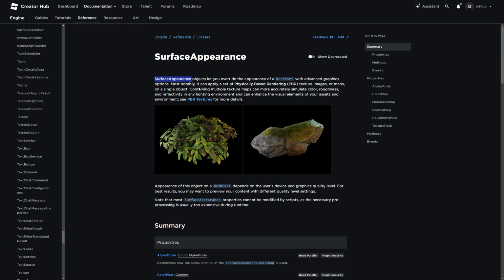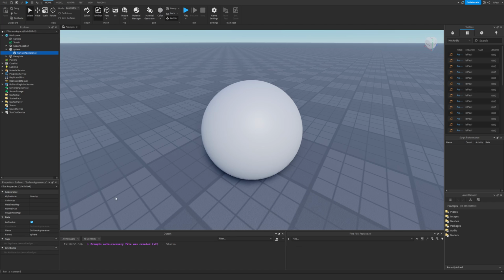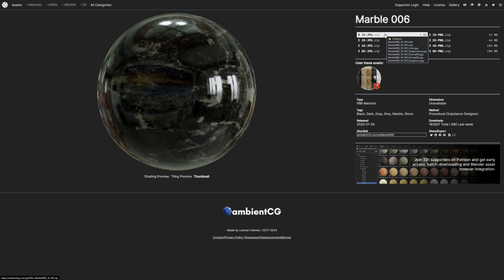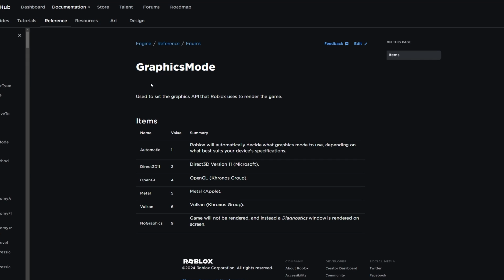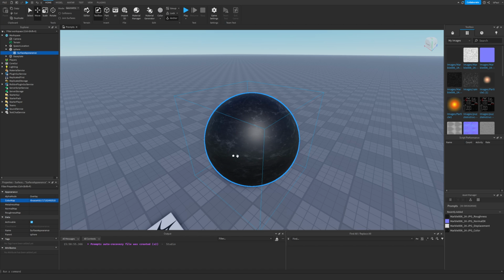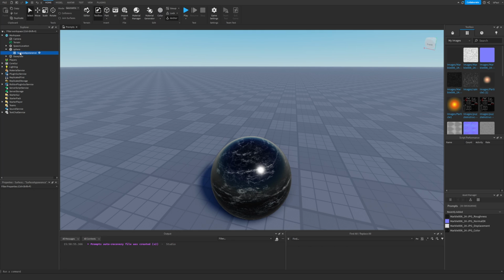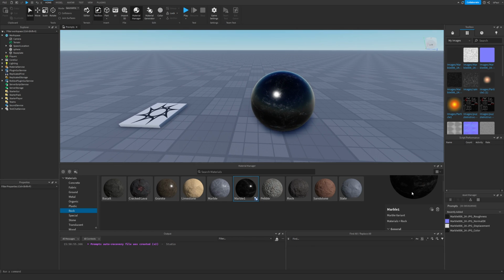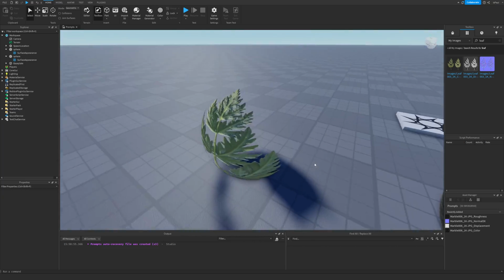How To Add Realistic Materials and Textures in Roblox Studio | Surface Appearance & PBR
Physically-Based Rendering (PBR) textures allow you to represent realistic shading and lighting by using multiple types of texture images, or maps, on a single object. In this Roblox Studio Tutorial I explain how to use Surface Appearance and how to make realistic materials and pbr maps.

👍 Got any tutorial ideas? Comment then down below!

Timeline:
0:00 Surface Appearance
0:51 How To Add Surface Appearance
1:11 Explaining Properties
1:59 Getting PBR Maps
4:17 Applying Maps
5:54 Making a PBR material
7:19 PBR with transparency

Music used in the video:
One For The Bassman - straight Jazz medium swing minor blues - no copyright provided by FREESOUND MUSIC: